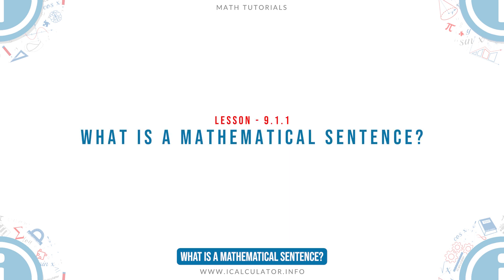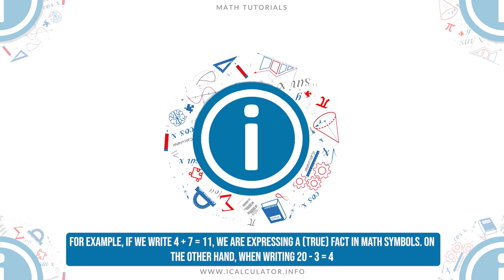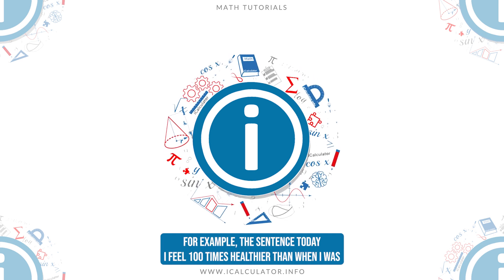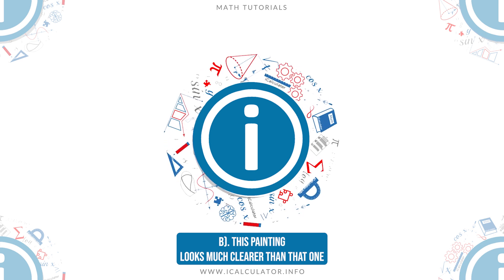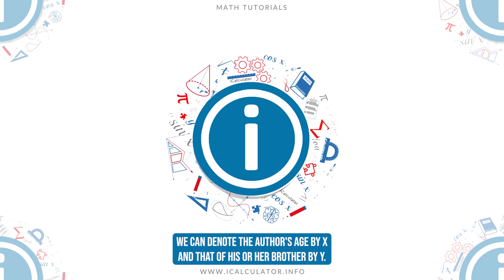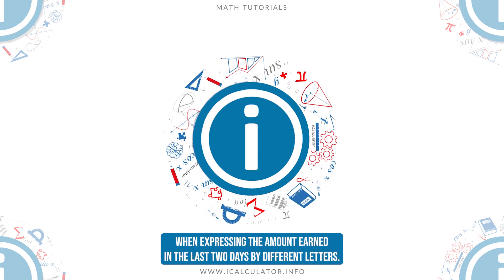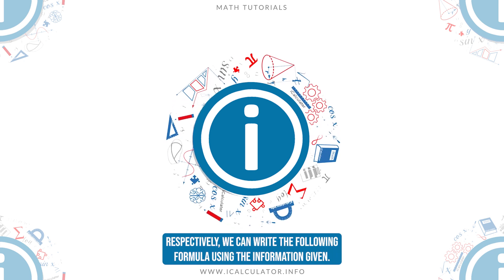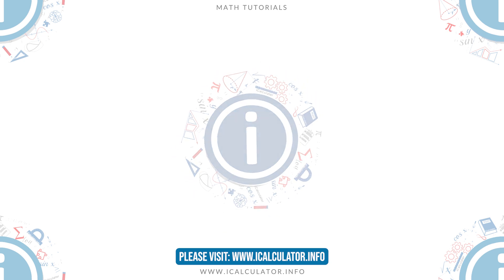9.1.1 - What is a Mathematical Sentence?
Welcome to our Math lesson on What is a Mathematical Sentence?, this is the First lesson of our suite of math lessons covering the topic of Equations